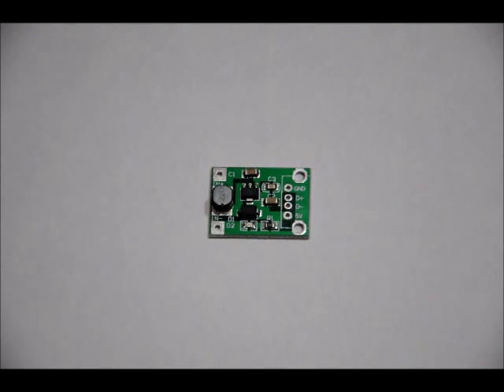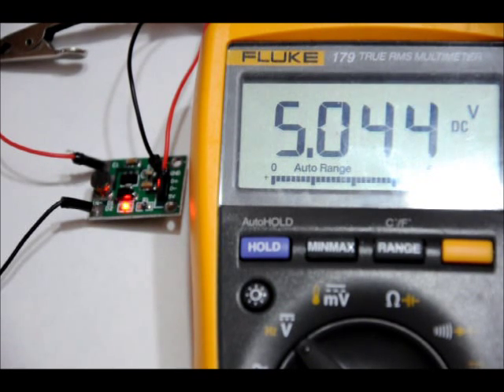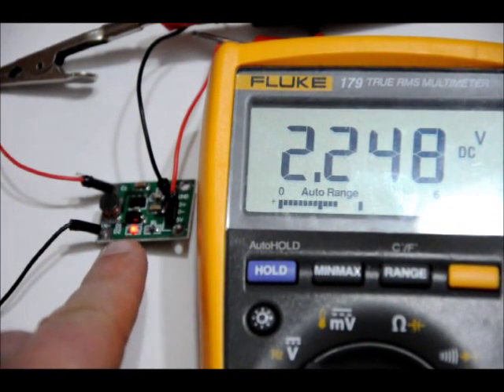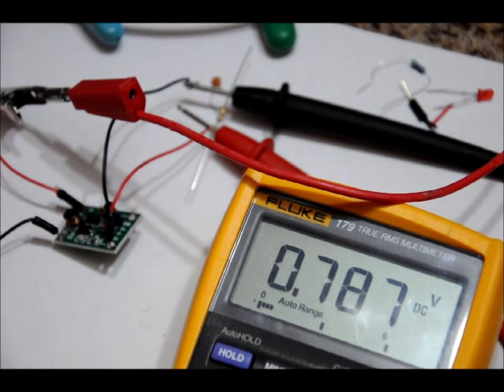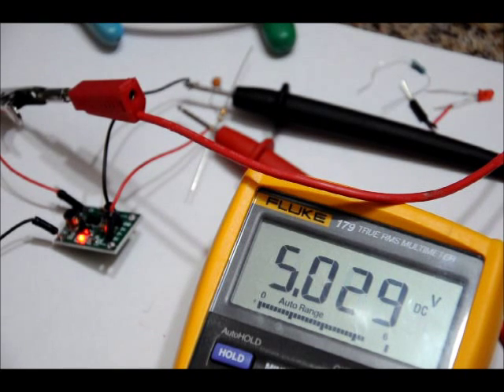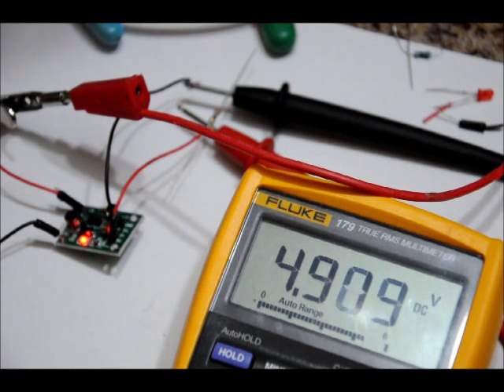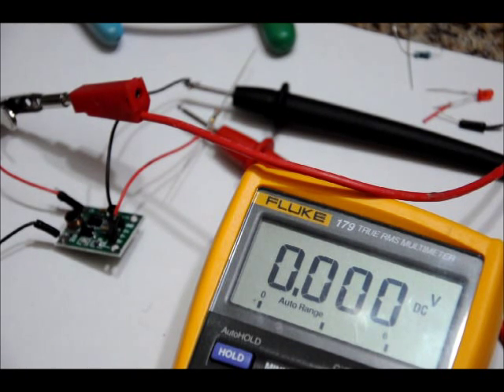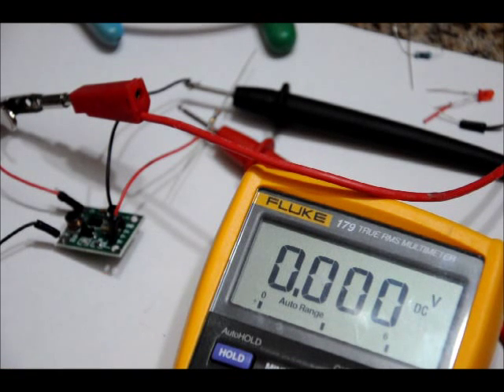1v to 5v mini booster module! Boost to 5v using a single AA battery!